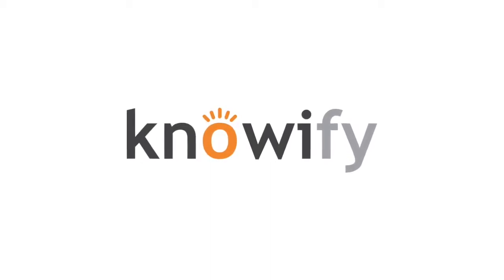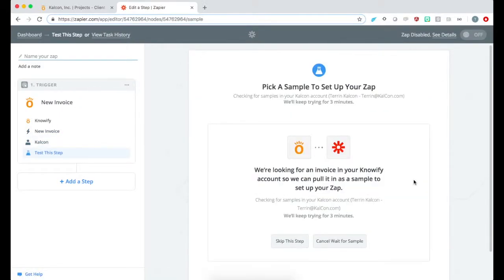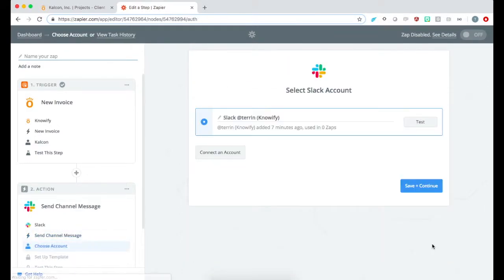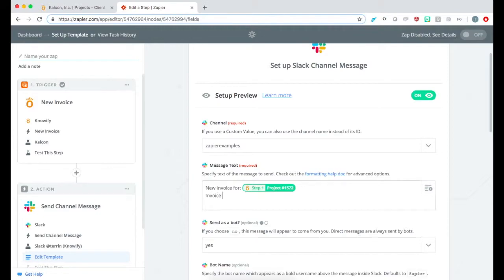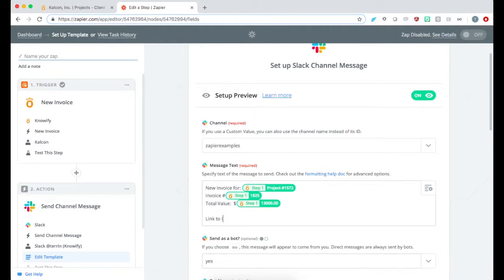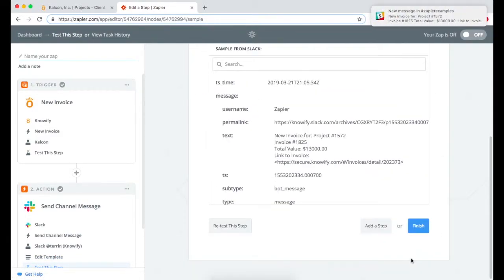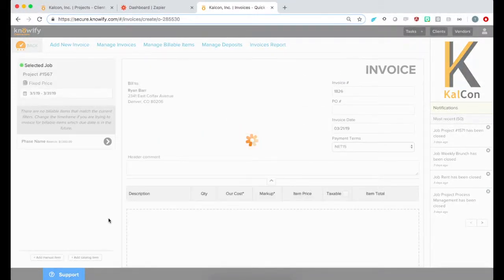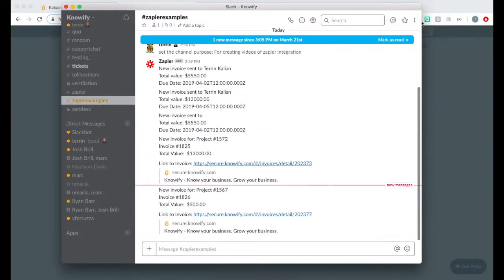Sending invoice notifications from Knowify to Slack | Zapier series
This video shows how to use Zapier to send invoice notifications from Knowify to Slack.

Slack is the leading chat / communication platform for businesses of all sizes. In construction, many contractors have discovered that Slack gives them a tool to keep their key people – estimators, PMs, supers, and more – synced up across jobs. Wouldn’t it be great if that group could be notified automatically if a change order is signed? Or a bid accepted? Or even a large invoice overdue? It is possible! Just connect Knowify to Slack via Zapier!

Zapier, a popular recipe-based middleware platform, makes it very easy for Knowify’s API to be connected to the API of another software tool you might be using, allowing the tools to pass data back and forth seamlessly. Here are a few examples of other awesome integrations you can set up to enhance the Knowify experience